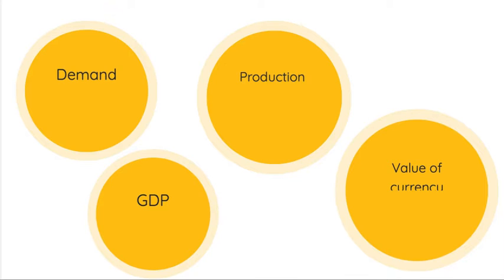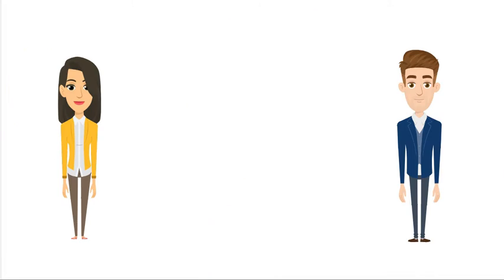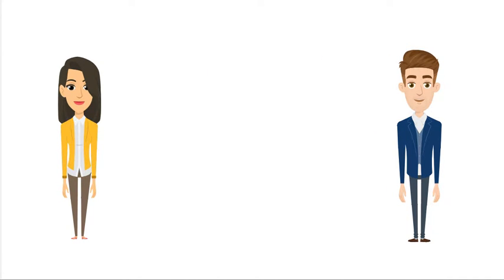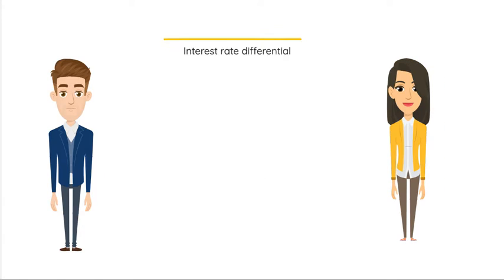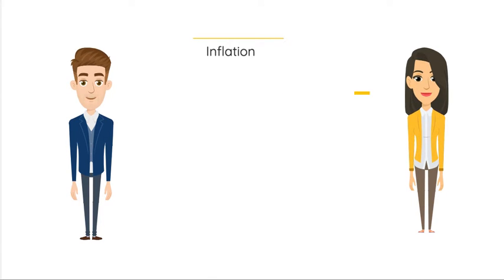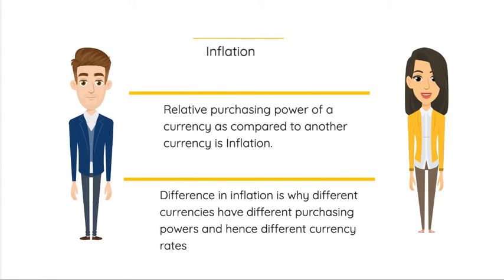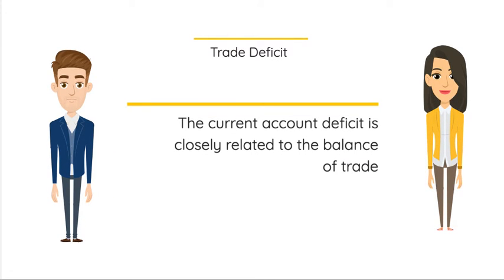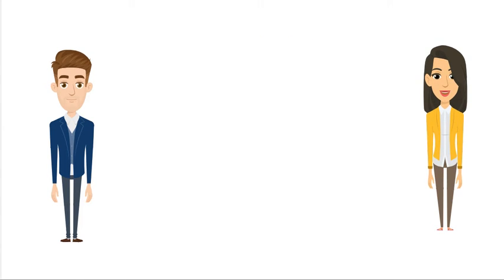Week 2 Bonus Card Juhi Paranjape